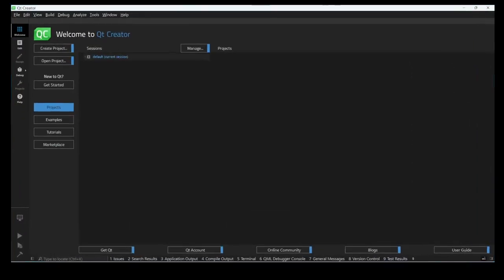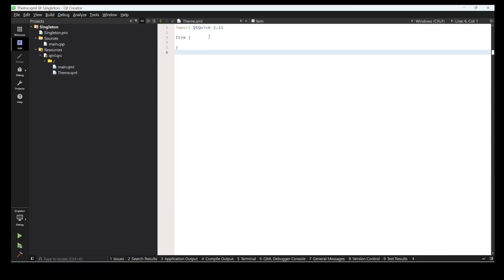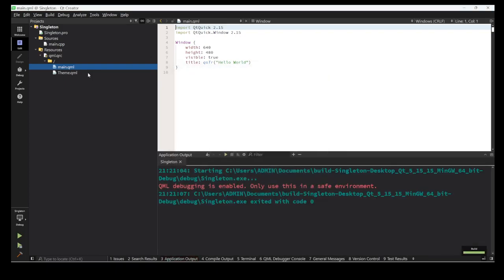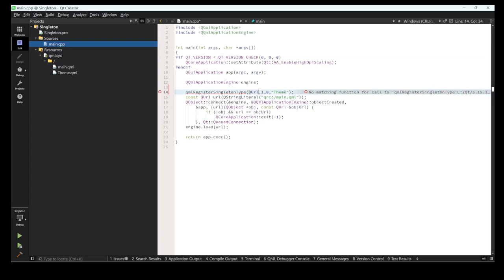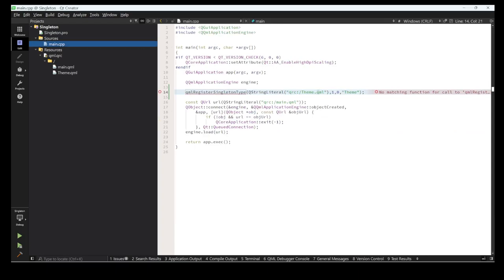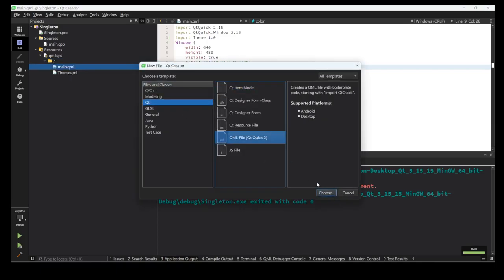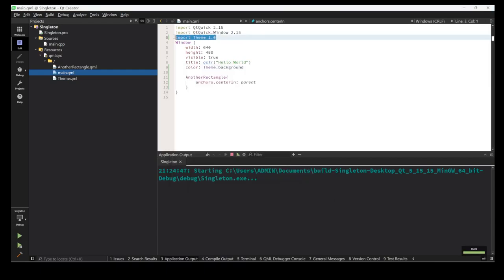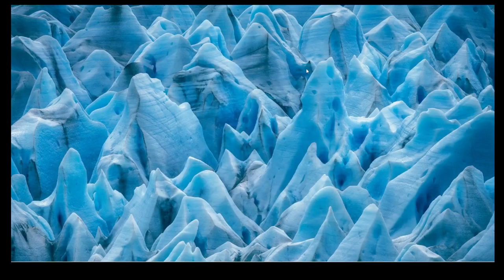Creating QML File Singletons in Qt with qmlRegisterTypeSingleton - Reusable Components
Are you ready to supercharge your Qt and QML development skills? In this step-by-step tutorial, we'll unveil the fascinating world of creating QML file singletons by using the powerful qmlRegisterTypeSingleton function. QML file singletons allow you to build reusable components that can be effortlessly integrated into your Qt projects, saving you time and effort.

Here's what you'll discover in this video:

    Understanding QML File Singletons: We'll begin with a clear explanation of what QML file singletons are and how they can simplify your Qt and QML development.

    Setting Up Your Development Environment: We'll ensure you have the necessary tools in place to start creating QML file singletons.

    Step-by-Step Implementation: We'll guide you through the process of registering a QML file as a singleton using qmlRegisterTypeSingleton, with real-world examples to illustrate each step.

    Reusability and Modularity: Explore the benefits of using QML file singletons for creating modular, reusable components in your Qt projects.

    Best Practices and Tips: Learn essential best practices and tips to make the most of QML file singletons for efficient and maintainable Qt development.

By the end of this video, you'll be equipped with the knowledge and skills to create QML file singletons using qmlRegisterTypeSingleton, enabling you to build reusable, efficient components that can streamline your Qt and QML projects.

Whether you're a Qt developer looking to enhance your skills or a QML enthusiast eager to explore advanced techniques, this tutorial is your gateway to mastering QML file singletons.

Join us on this exciting journey to unlock the magic of QML file singletons in Qt development. Let's dive in and make your projects more efficient and powerful!